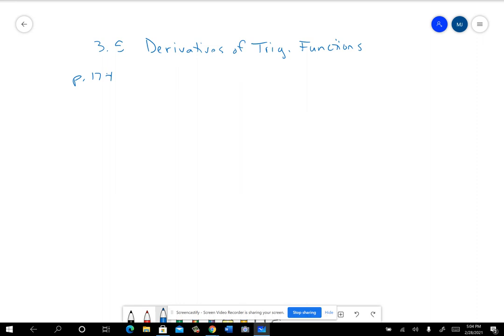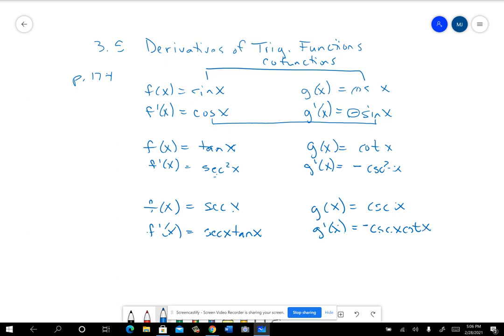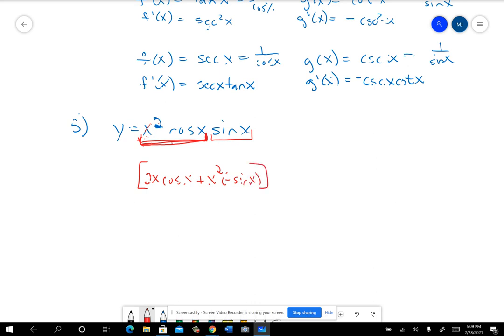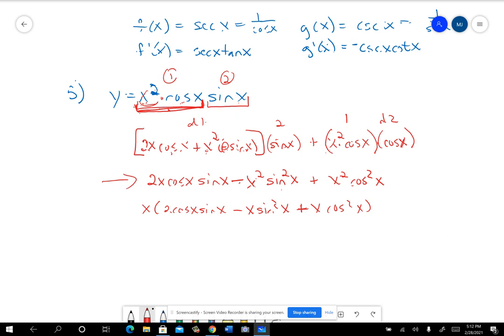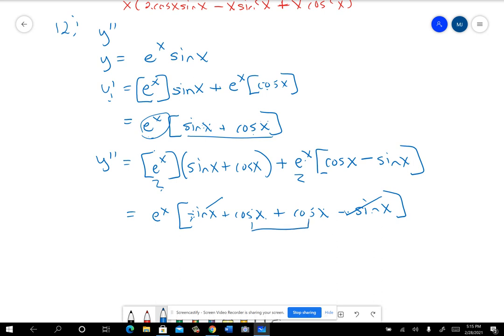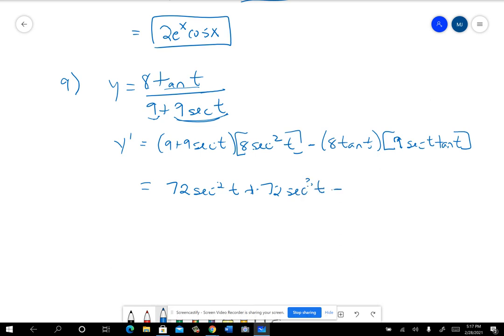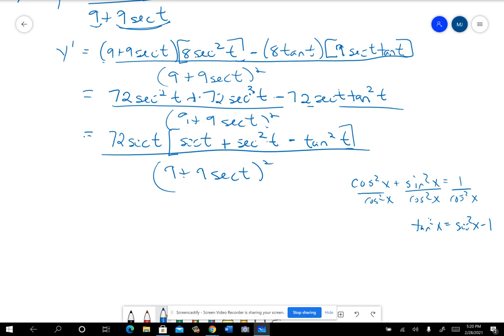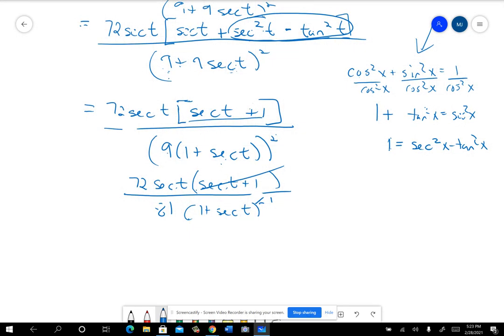3.5 Overview with Examples